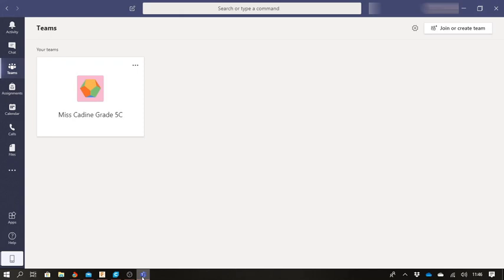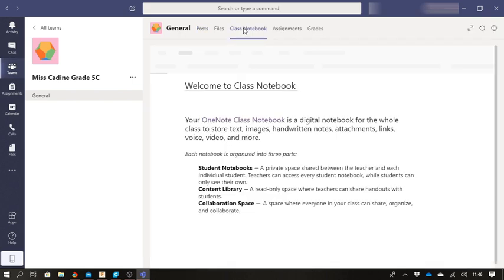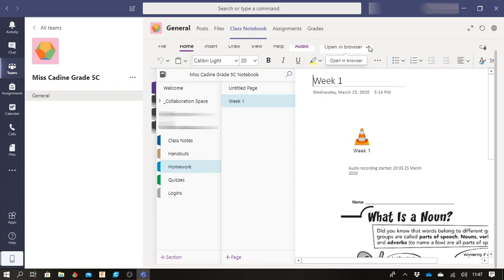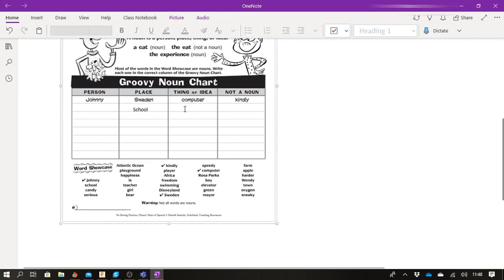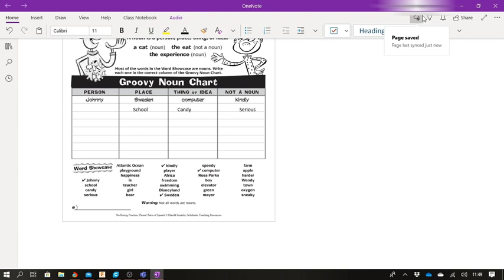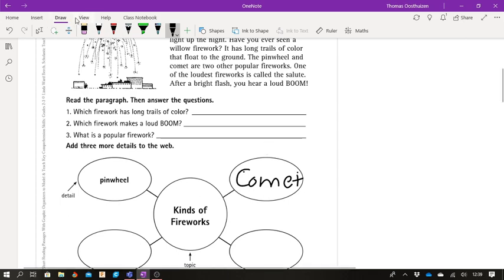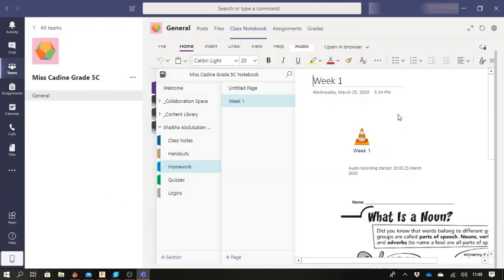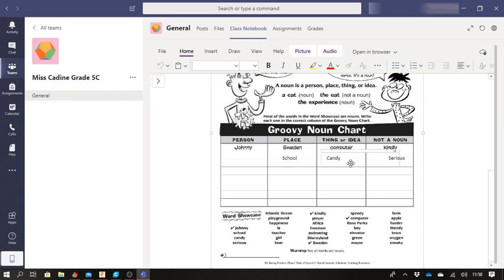Student Perspective on how to edit a Document in Teams and One note